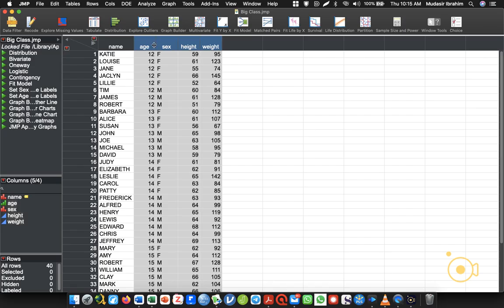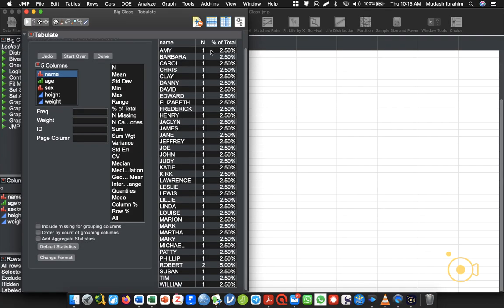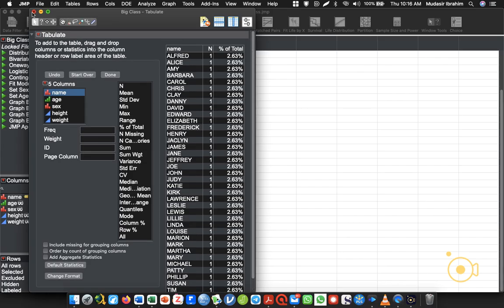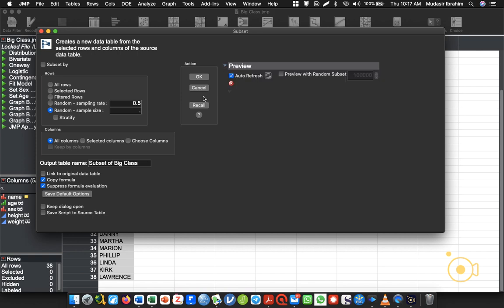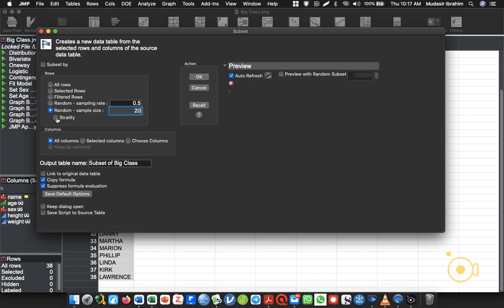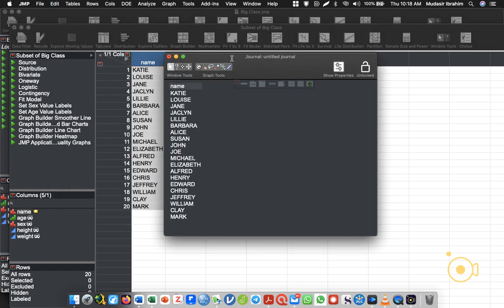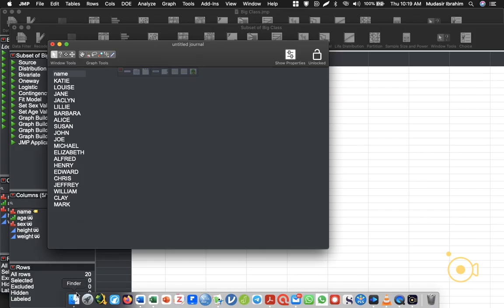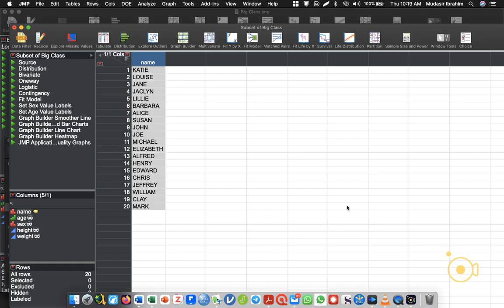Simple random sampling using JMP/JMP Pro